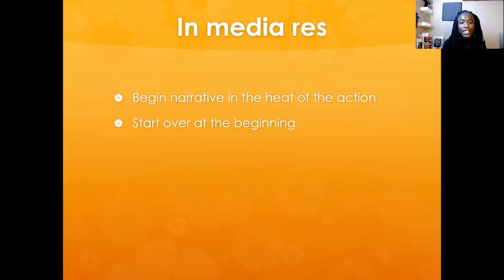How to use the "In Media Res" Narrative Arc When Writing Comic Books and Graphic Novels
This video briefly covers how to use the "in media res" narrative story arc when writing comic books and graphic novels.

Learn more and get the full Comic Book and Script Writing course on Udemy

Dr. Sheena C. Howard is a San Diego Comic-Con Eisner award-winning writer and educator. She has written for DC Comics, Marvel and more.